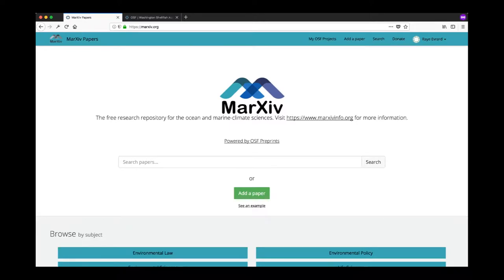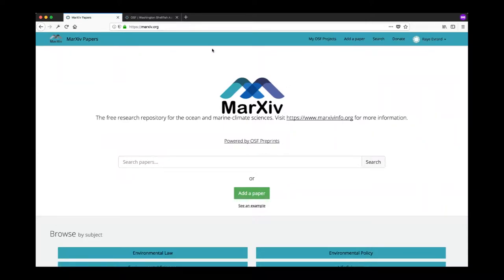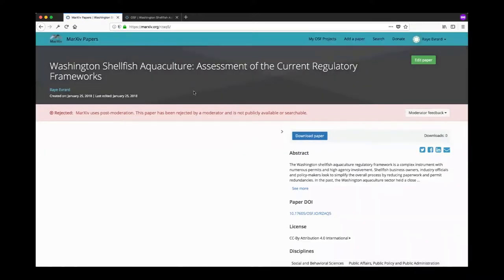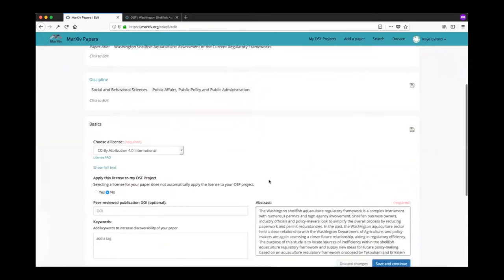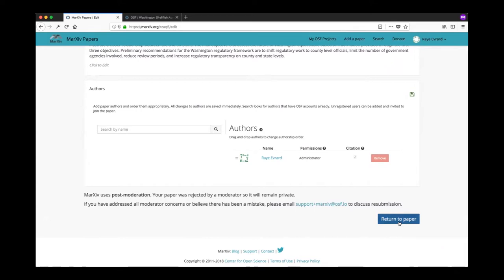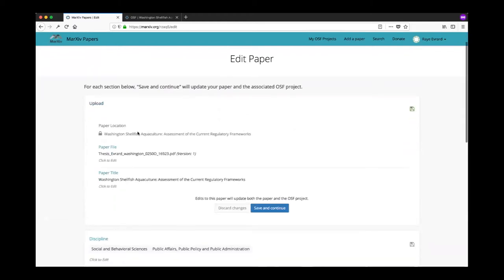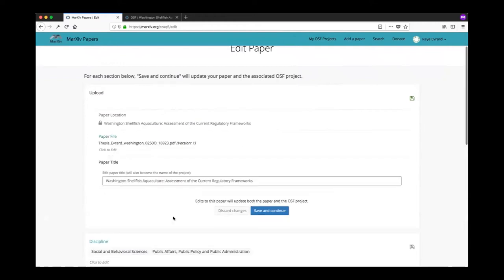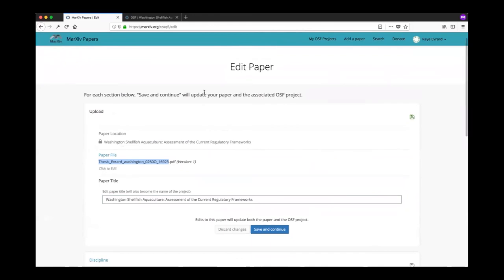How to fix and re-submit a rejected paper to MarXiv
This short how-to video shows you how to find a preprint file that was rejected from MarXiv so you can make any required fixes and re-submit.